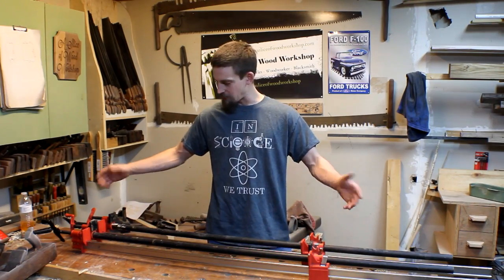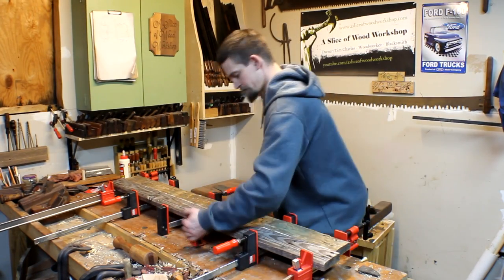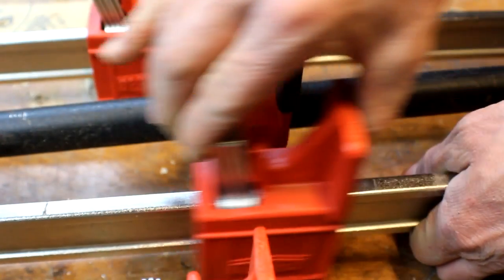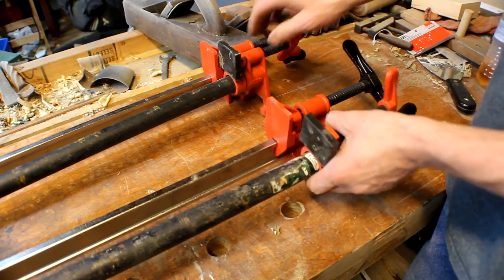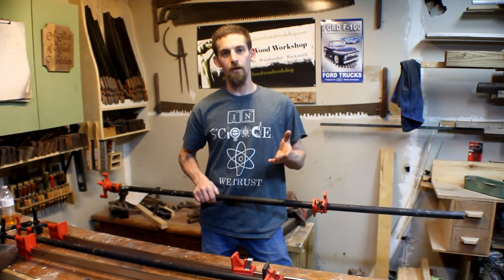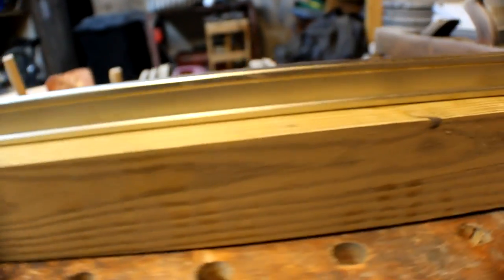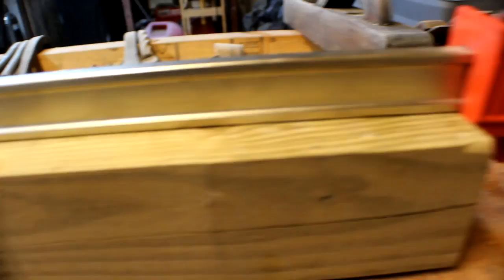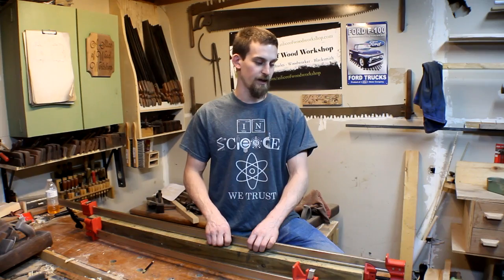Bessey I Beam Clamp Review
Bessey asked if I would like to test out and review a pair of their I Beam clamps. Of course I said yes. Watch the video to see what I think of them.